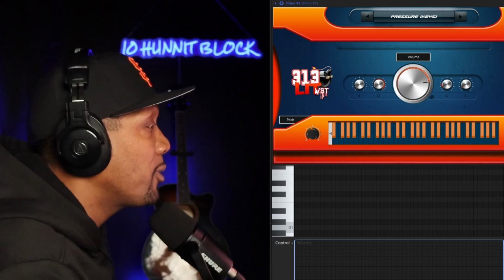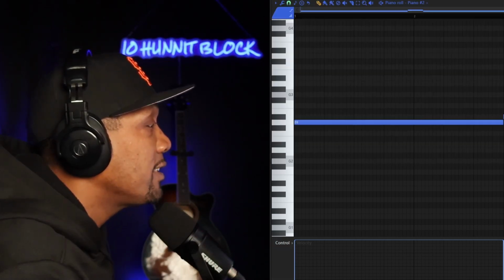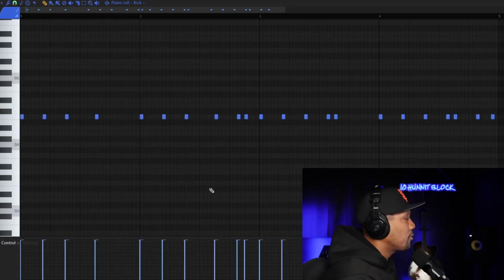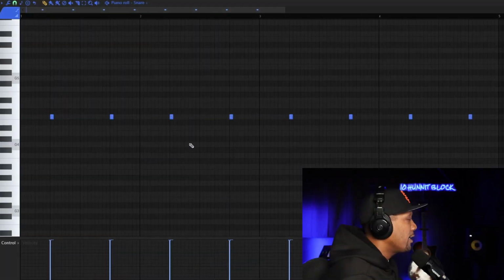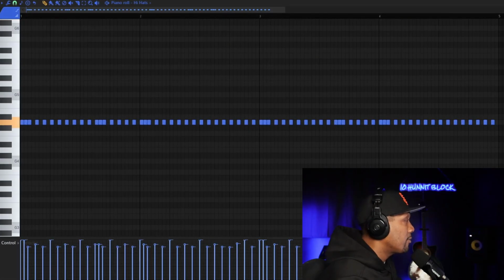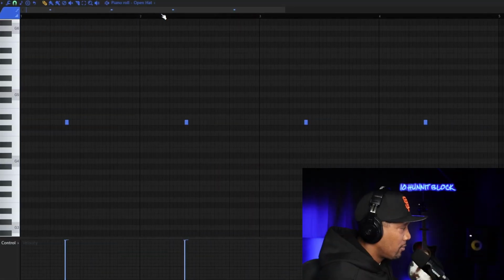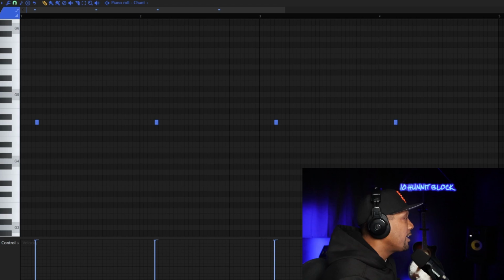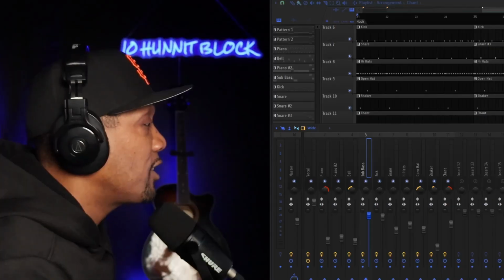How To Make A 36 Mafia Type Beat In FL Studio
This is a FL Studio tutorial of me showing how I made this old school 36 mafia type beat in FL Studio. Let me know in the comments if there's any other type beat video's you would like to see me make in FL Studio and make sure to subscribe to the channel.